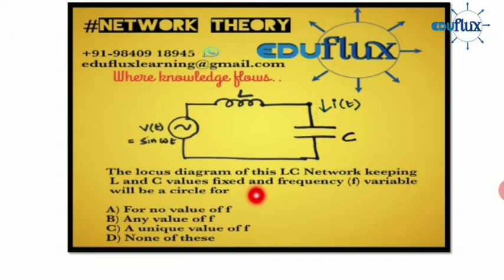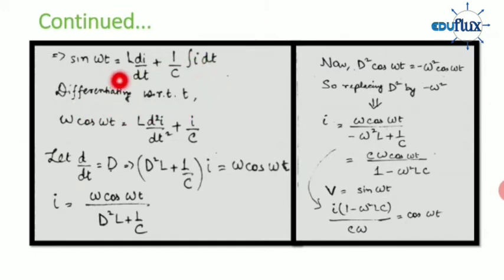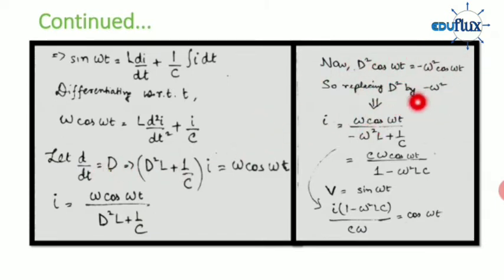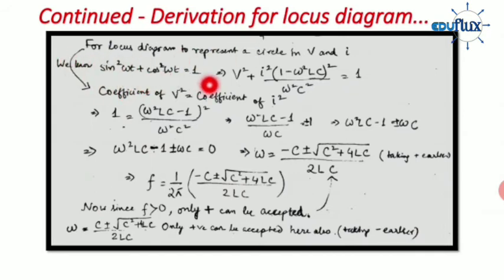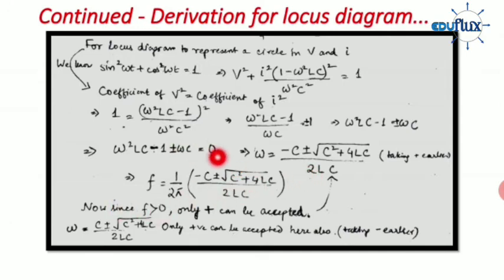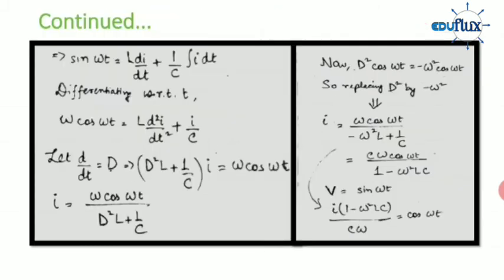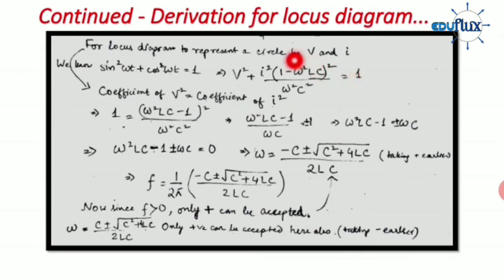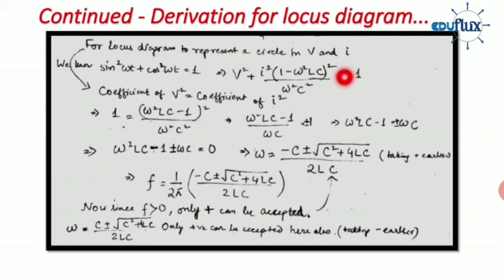Locus diagram problem LEARNING WITH PROBLEMS Question 11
Here is the simple video solution to Question 11 in LEARNING WITH PROBLEMS series Network Theory that shows the simple steps and explains the process of finding how the locus diagram will appear in case of varying one of the parameters say supply frequency in the given example.